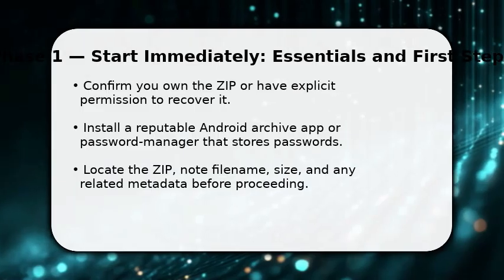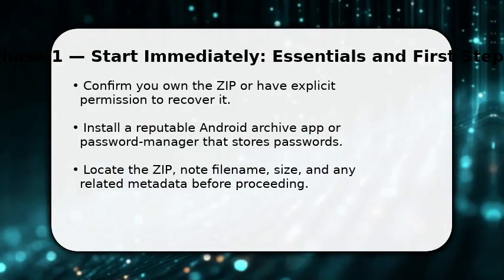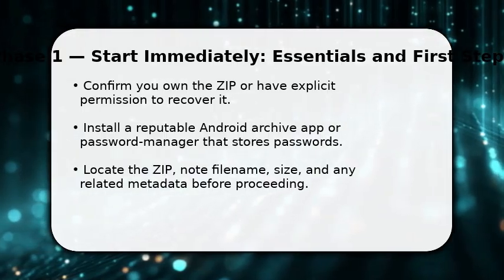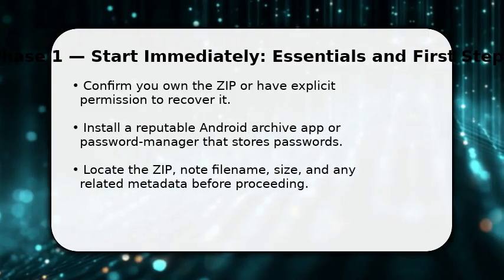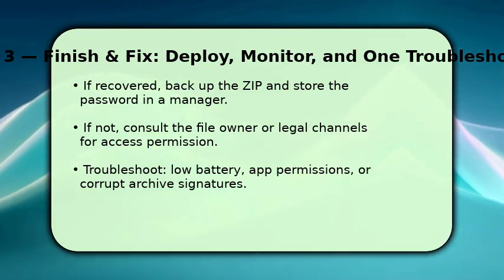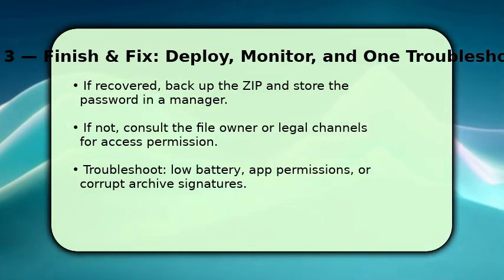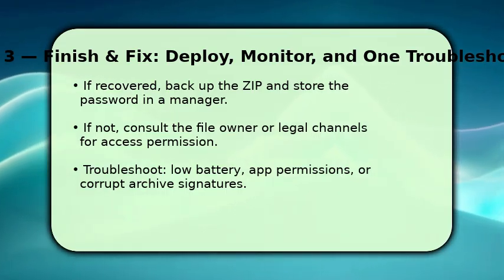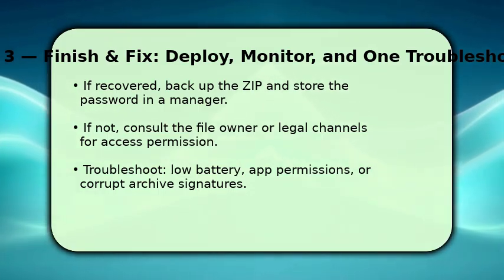How to Get Zip File Password in Android - Easy Guide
How to Get Zip File Password in Android - Easy Guide | 🔒 Surfshark VPN Deal — Stay private and secure. $1.99/mo + 3 Months Free ▸

Discover the step-bythy process of unlocking a ZIP file password on Android with our easy guide. Learn practical tips and tricks to access your compressed files without hassle, ensuring you can retrieve all necessary information for both personal use or professional projects.

unlock zip folder, Android password crack, zip extraction method, compress file decryption, data retrieval from ZIP